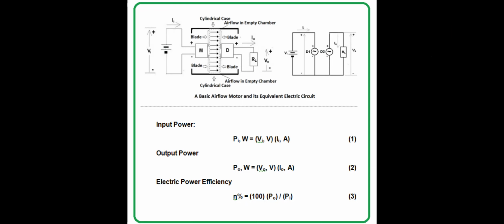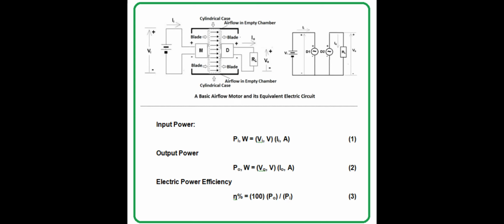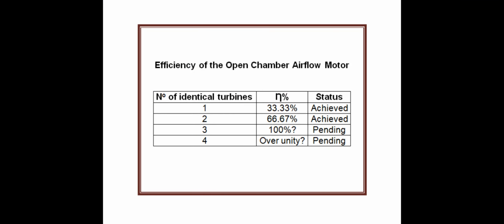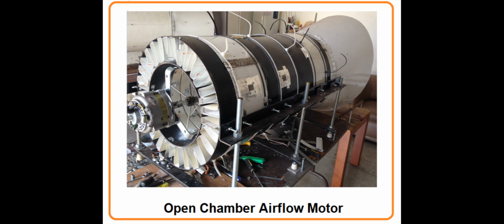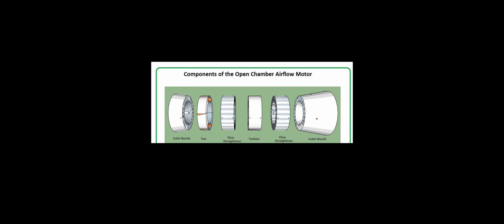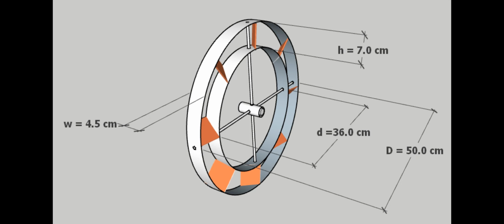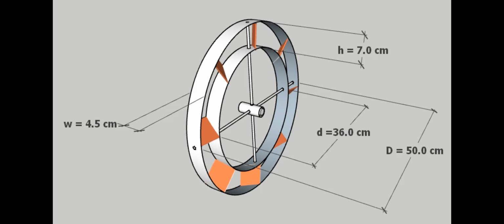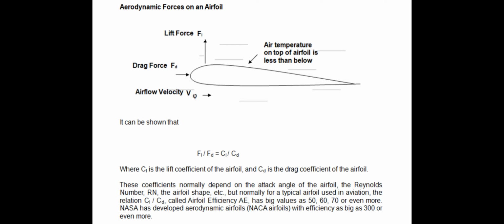A Basic Airflow Motor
In this video I present one of the fundamental components of  my 24/7 Domestic Wind Farm, namely a very basic and simplified Airflow Motor. Also some formulae is given to be used in the calculation of the electrical input power, the electrical output power, and the electrical power efficiency of both, the very basic Airflow Motor and the 24/7 Domestic Wind Farm. Also in this video an introduction is given of the original Airflow Motor, showing its components, dimensions and efficiency of this machine invented by Luis Solórzano. Finally a comparison of the conventional Wind Turbine and Solórzano's turbine, the Thermal Airfoil Turbine, is made regarding the way of operation and efficiency of both turbines.